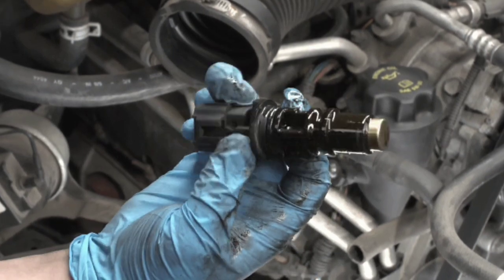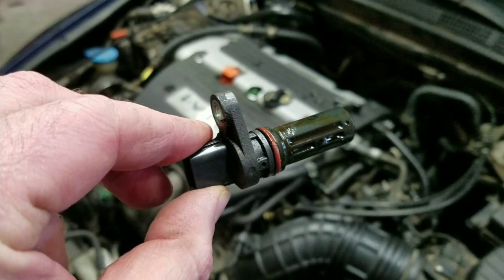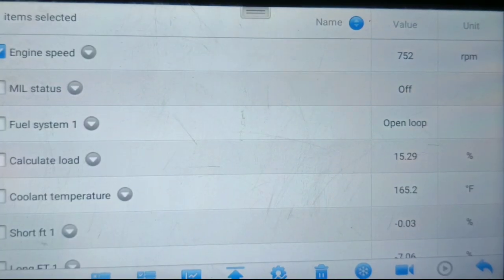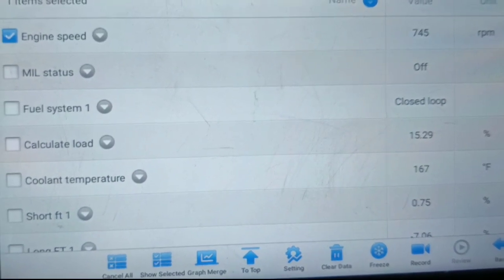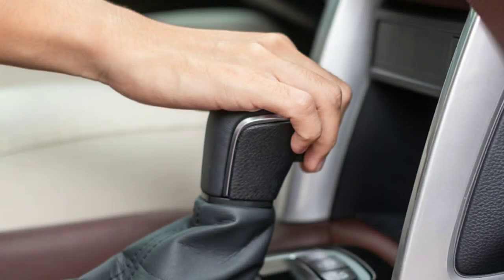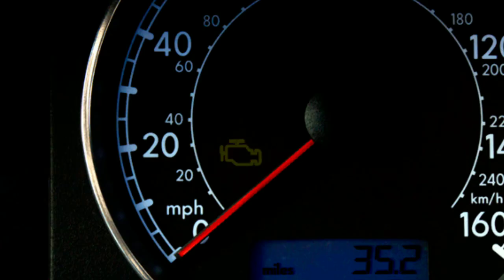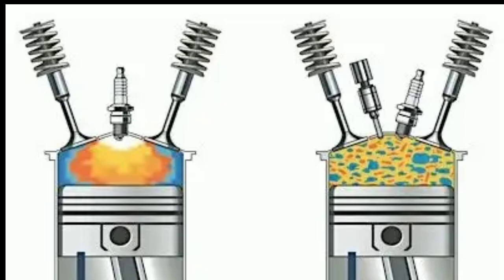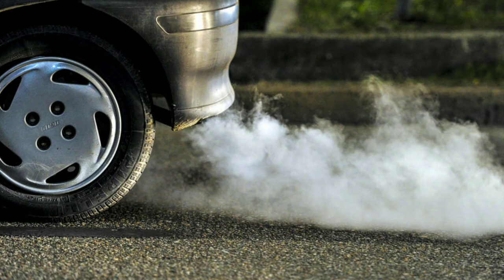Bad camshaft position sensor symptoms.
BAD CAMSHAFT SENSOR SYMPTOMS?

A failing camshaft position sensor can cause a variety of issues in your vehicle. Here are some common symptoms:

1. Check Engine Light: The most obvious sign is the Check Engine Light turning on. The sensor's failure can trigger error codes related to engine timing or sensor malfunction.

2. Engine Misfires: If the sensor is faulty, it can cause the engine to misfire, leading to rough idling or sputtering.

3. Poor Acceleration: You may notice a decrease in acceleration or sluggish engine performance due to improper timing adjustments.

4. Stalling: A bad camshaft sensor can cause the engine to stall unexpectedly, particularly when slowing down or coming to a stop.

5. Hard Starting: The vehicle may have difficulty starting, or you may need to crank the engine several times before it starts.

6. Reduced Fuel Efficiency: Poor timing can lead to inefficient fuel combustion, reducing fuel efficiency.

Vibrations or Rough Idling: The engine may run unevenly or vibrate excessively, especially when idling.

If you notice any of these symptoms, it’s advisable to check the camshaft position sensor and replace it if necessary to avoid further engine damage.